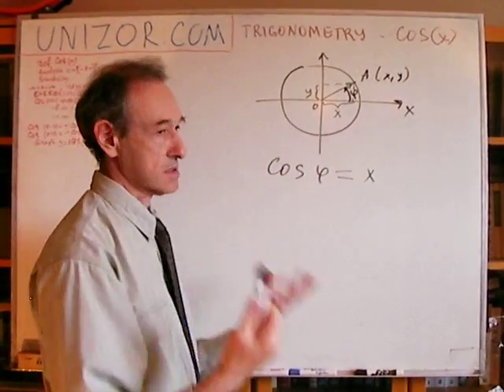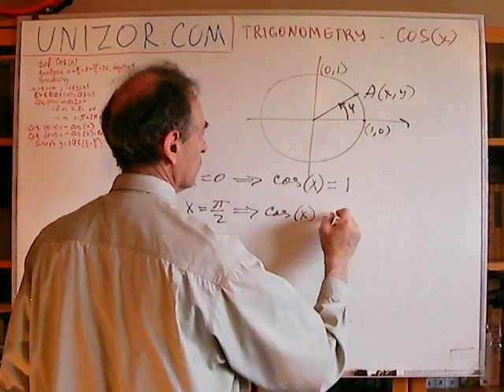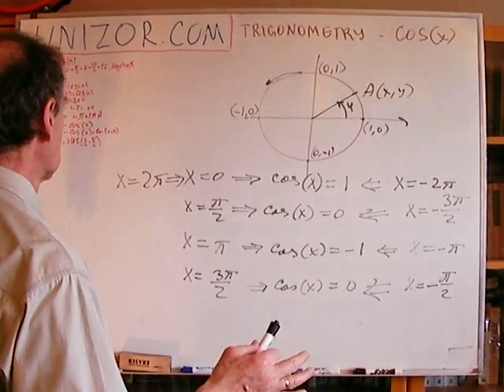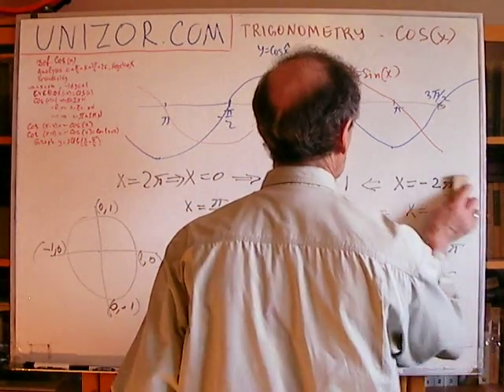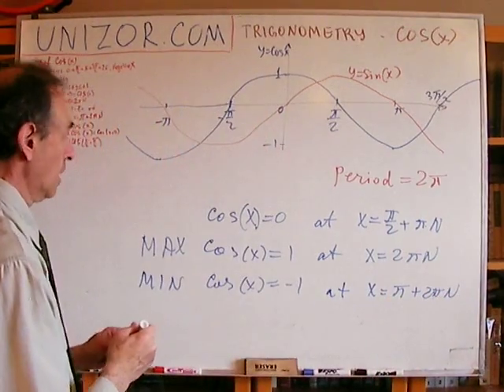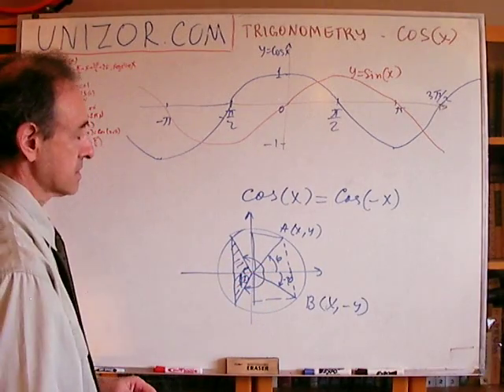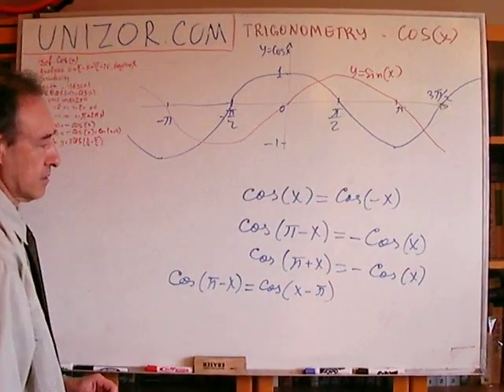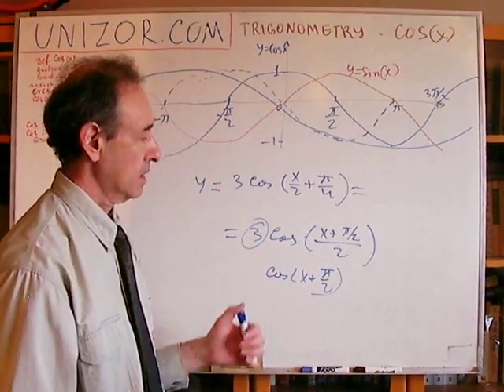Unizor - Trigonometry - Function COS(x)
Recall the definition of a cosine of an angle φ (denoted as cos φ) as an abscissa of point A on a unit circle (that is, of a radius 1) with a center at the beginning of coordinates O when ∠XOA from a positive direction of the X-axis counterclockwise to a direction OA equals to φ.

This definition of a function y=cos(x) does not depend on the size of an angle. It can exceed 360°=2π(radian), in which case the value of a cosine repeats itself. It can be positive (measured counterclockwise) or negative (measured clockwise).

Using this definition, we can analyze a function y=cos(x), where argument x represents an angle in radians and function value is a cosine of this angle as defined above. We would like to note that in the context of functions the argument of trigonometric functions (an angle) is usually measured in radians, and there are some good reasons for this which we will discuss outside of this lecture.

Using the definition of a cosine, we can observe the following properties of a function y=cos(x).
1. At x=0 (that is for an angle of 0 radians) the position of point A on a unit circle with ∠XOA=0 is a point with coordinates (1,0). That means that the value of a function for x=0 (an abscissa of point A) is y=1.
2. Assume that an argument of our function (that is, a value of an angle ∠XOA in radians) grows from 0 to π/2 (the right angle). The position of point A on the unit circle is changing, sliding counterclockwise along the circle to a position (0,1). The abscissa of point A is changing, correspondingly, from 1 to 0. Therefore, as x increases from 0 to π/2, the value of a function y=cos(x) decreases from 1 to 0.
3. Let's continue increasing an angle from π/2 (right angle) to π (straight angle). As we do it, point A moves counterclockwise along the unit circle from point (0,1) to point (−1,0). It's abscissa decreases from 0 to −1 during this movement. Therefore, on an interval from π/2 to π the function y=cos(x) decreases from 0 to −1.
4. Continue moving counterclockwise point A along the unit circle from an angle of π radian at position (−1,0) to an angle of 3π/2 radians into position (0,−1). Its abscissa increases from −1 to 0. Therefore, on an interval from π to 3π/2 the function y=cos(x) increases from − to 0.
5. Closing the circular movement of point A from position (0,−1) at angle 3π/2 back to position (1,0) at angle 2π, we see its abscissa increasing from 0 to 1. Therefore, on an interval from 3π/2 to 2π the function y=cos(x) increases from 0 to 1.
6. This ends a cycle, after which an increase of an angle will cause a change of the abscissa of point A repeating the values it took on the first cycle. Thus, the value of a function y=cos(2π+x) will be exactly the same as y=cos(x). Therefore, function y=cos(x) is a periodical function with a period 2π.
7. Moving point A to a negative (clockwise) direction from the starting point (1,0), we can observe symmetrical change of the value of its abscissa from 1 to 0 for an angle of −π/2 radian at position (0,−1), to −1 for an angle of −π radian at (−1,0), to 0 for an angle of −3π/2 radian at (0,1) and back to 1 for an angle of −2π radian at position (1,0). After this the periodicity is clearly observed as well.

The above considerations allow us to draw a graph of function y=cos(x) as a wave on an interval [0,2π] decreasing its value from 1 at x=0 to 0 at x=π/2, then decreasing to −1 at x=π, then increasing to 0 at x=3π/2 and, finally, increasing again to 1 at x=2π. After we draw this wave we can repeat it to the left and to the right along the X-axis using the periodicity of function y=cos(x) with 2π as a period.

Summarizing the above information, we can list properties of function y=cos(x).

(a) Function y=cos(x) is defined for any real value of its argument x that represents an angle in radians.
That is, the domain of this function is from −∞ to +∞.

(b) The function takes values from −1 to 1, so the range of this function is −1 ≤ y ≤ 1.

That is cos(x) = cos(x+2π).

(d) Function y=cos(x) is even, as can be easily observed not only from the graph, but also from the fact that shifting point A counterclockwise brings it to a position with an abscissa equal to the one for a clockwise movement by the same angle.
Therefore, cos(x) = cos(−x) and the graph of this function is symmetrical relative to the Y-axis.

(e) Function y=cos(x) equals to 0 at points x = π/2+π·N where N is any integer number (positive, negative or 0).

(f) It reaches its maximum value of 1 at x = 2π·N.
It also reaches its minimum value of −1 at x = π+2π·N where N is any integer number (positive, negative or 0).

(g) It can be easily proved that
cos(π−x) = −cos(x)
or, since cosine is an even function,
cos(x−π) = −cos(x)

(h) Similarly,
cos(π+x) = cos(x+π) = −cos(x).